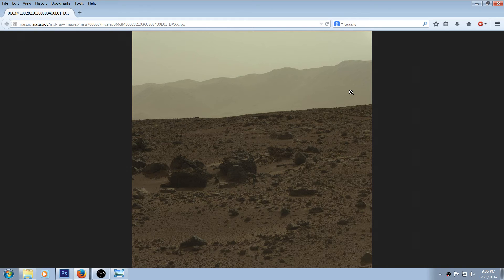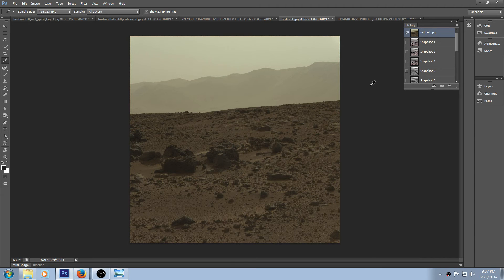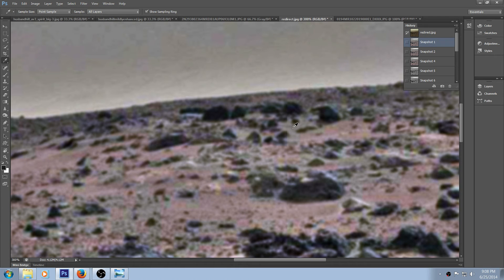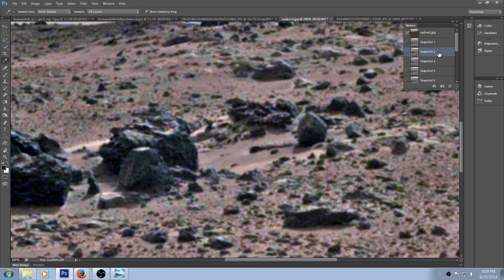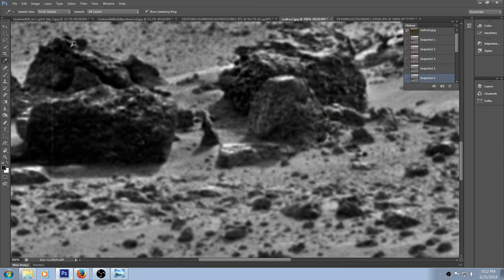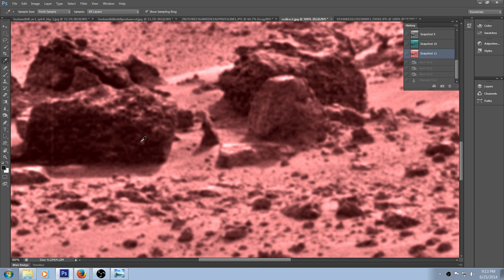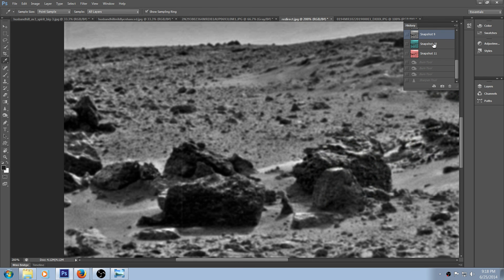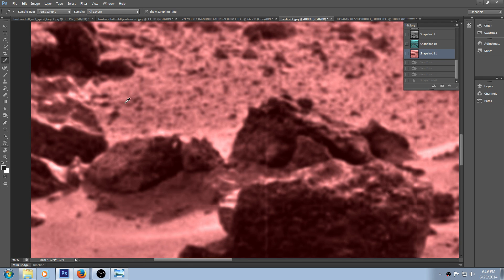Wild Anomalies Found In SOL 663 !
Hey Guys. This is my follow up to Mark's (TruthSeeker) video called : " NASA RELEASING SOME AMAZING PHOTO'S - SOL 663 TruthSeeker's Mars Anomaly Research ". There was a few things that I wanted to add to his already good video. The link for his video is at the bottom of this description. Let me know what you guys think. Regards .Chris.